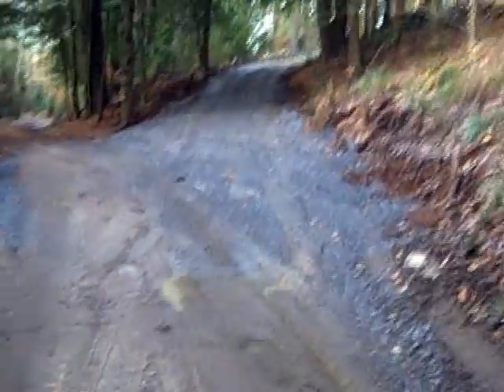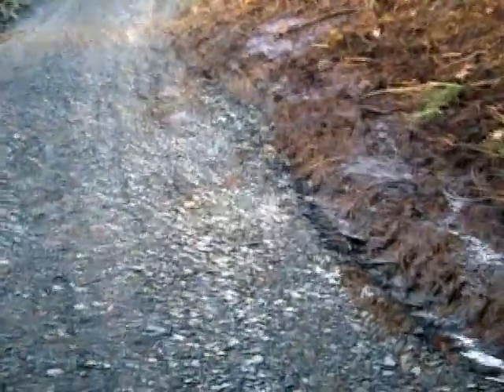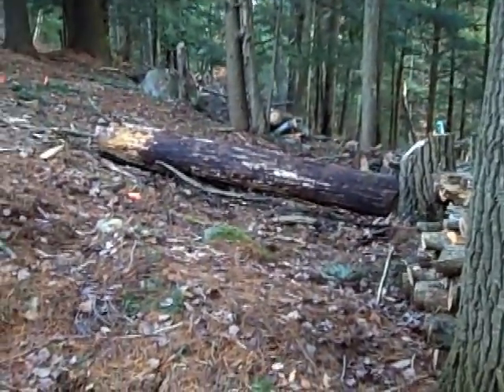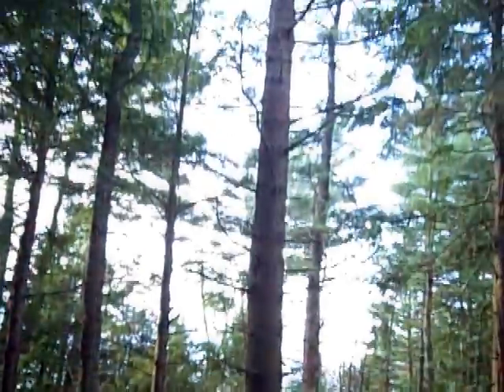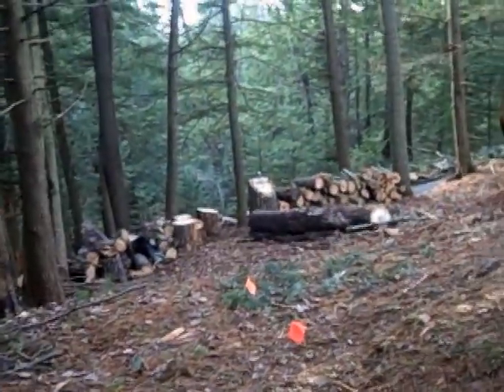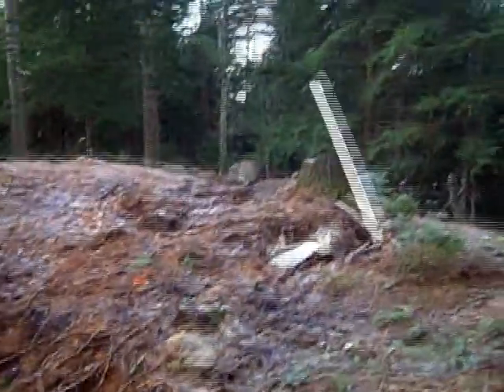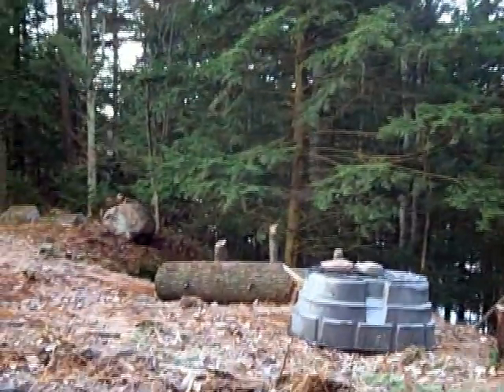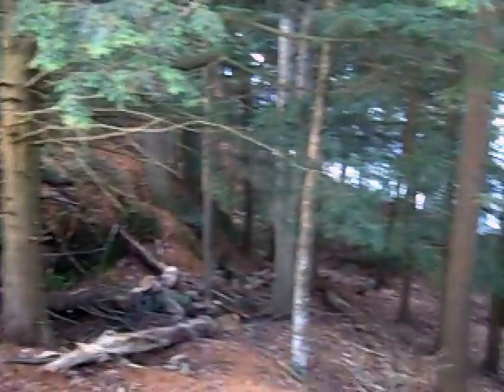Work notes after Halloween - part 1/2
Notes on what was done, and what needs to be done over Halloween 2009 at the camp site on Stony Lake, NY